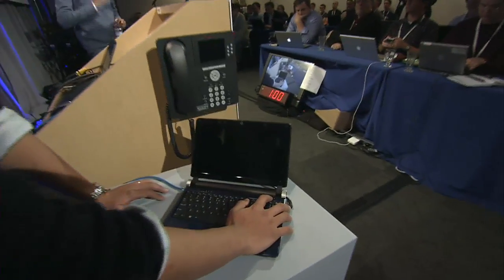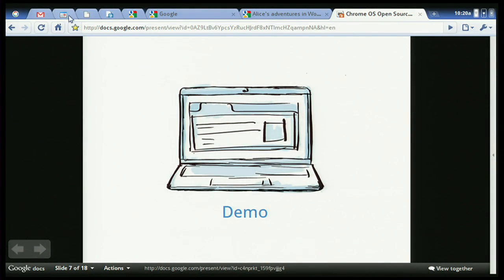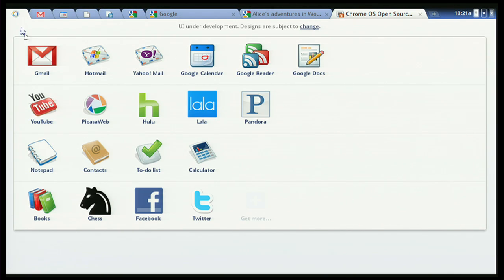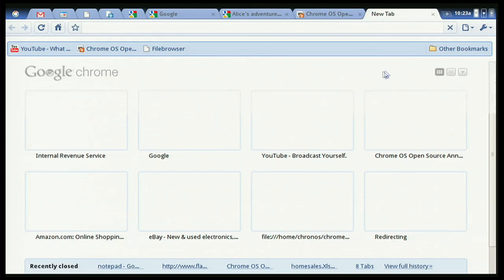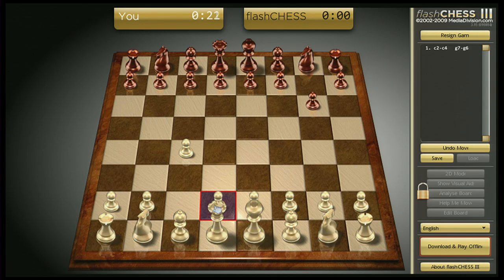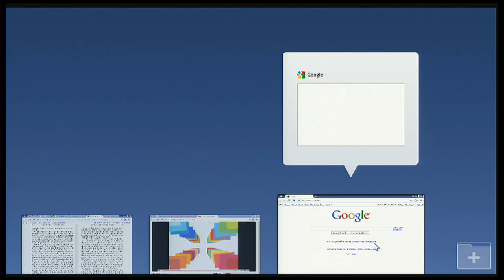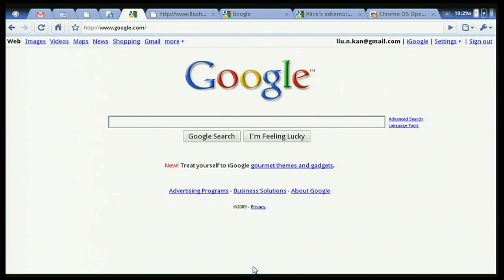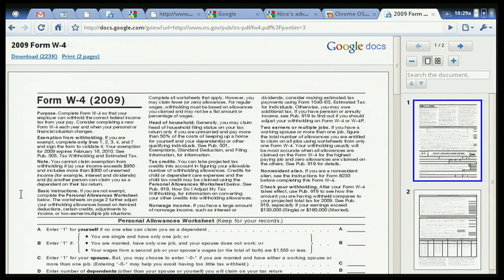Google Chrome OS Demo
Google Chrome OS is an open source operating system for people who spend most of their time on the web built around the core tenets of speed, simplicity and security.  This is a demo video to give you a feel for the Google Chrome OS user experience.